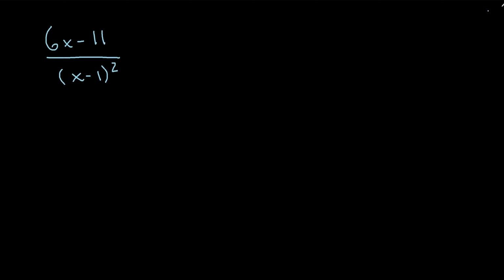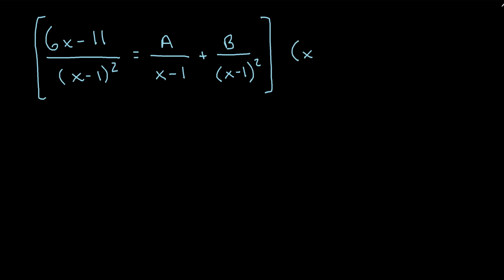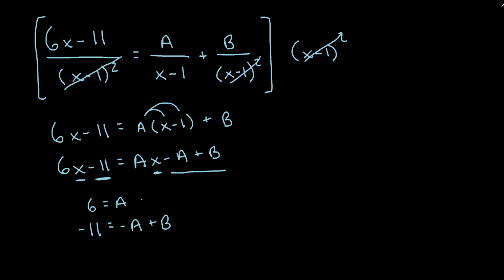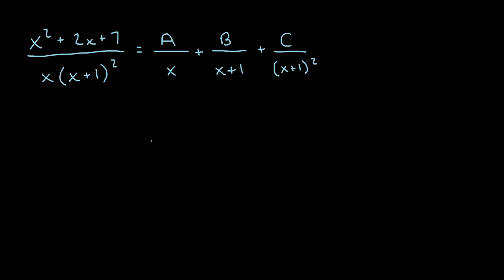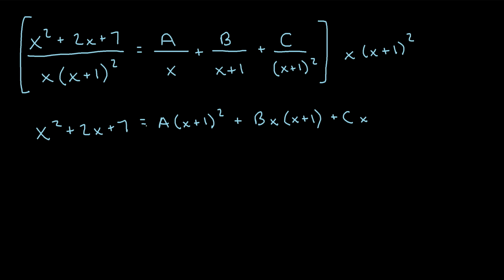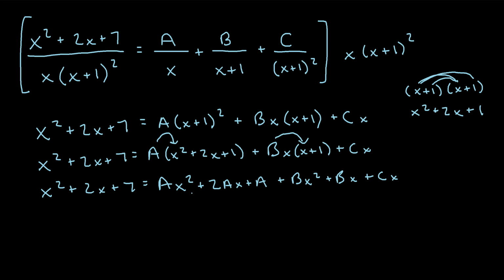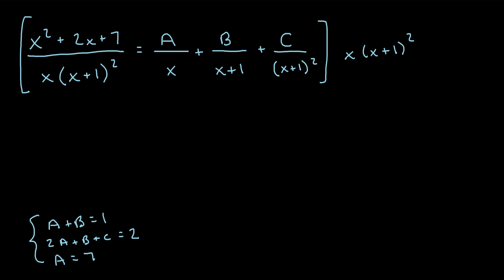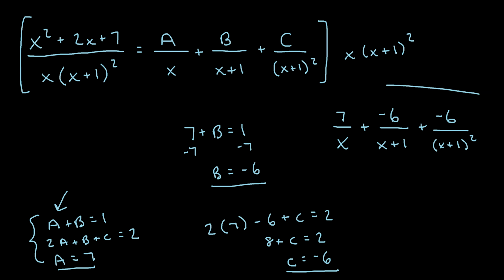Partial Fraction Decomposition with Repeated Linear Factors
In this video I explain how to use partial fraction decomposition with repeated linear factors, including step-by-step examples.